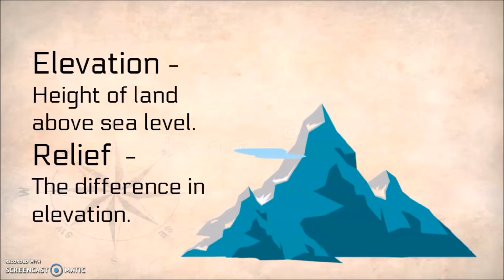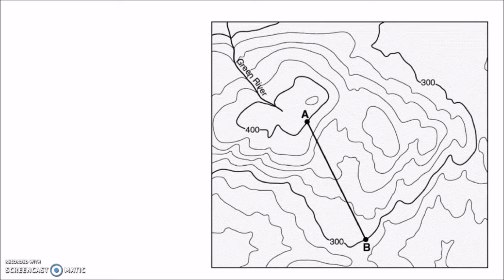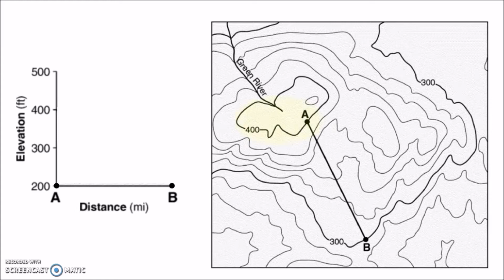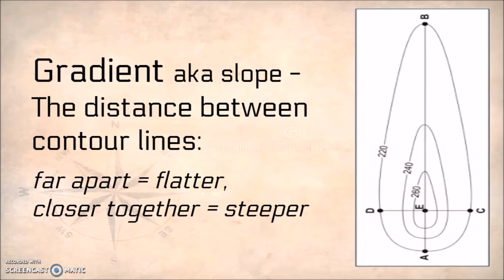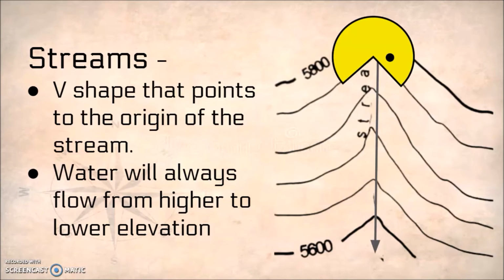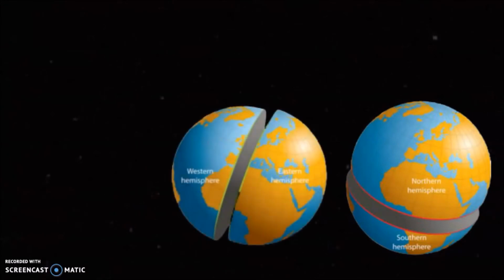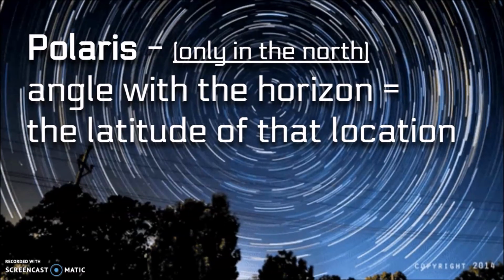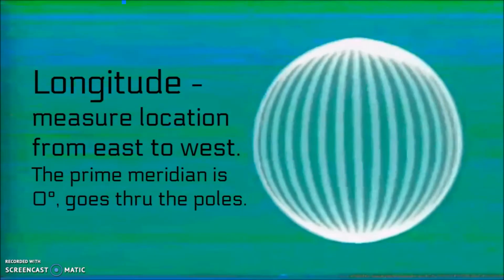How To READ A MAP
in this video: we review how topographic maps and regular maps are written and read